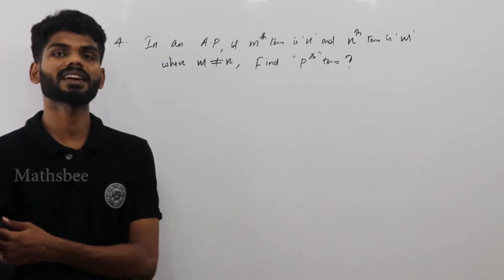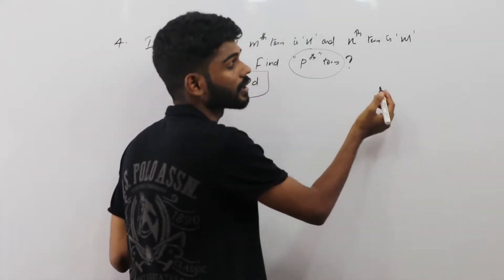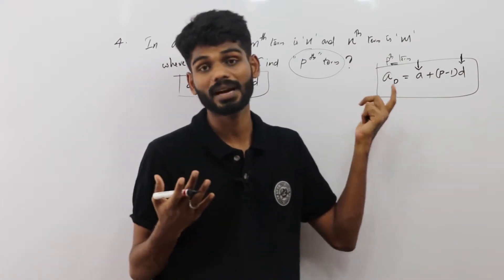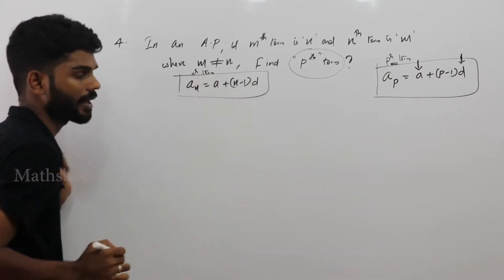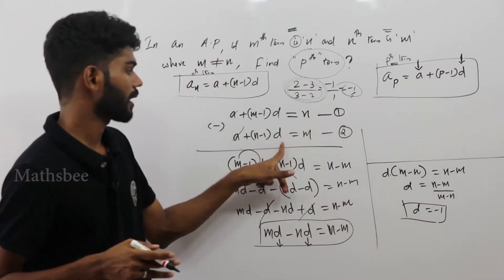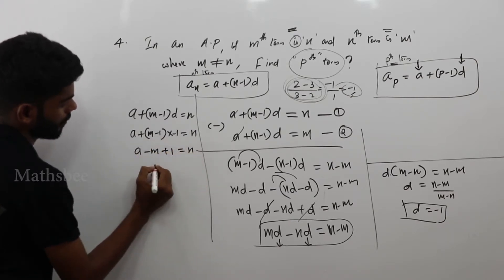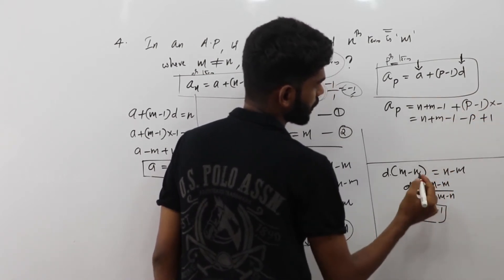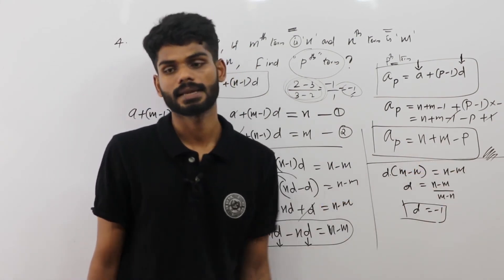Sequence and Series problem in malayalam class(Part-7)||Plusone maths class in malayalam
In mathematics, a sequence is a list of objects (or events) which have been ordered in a sequential fashion; such that each member either comes before, or after, every other member. ... A series is a sum of a sequence of terms. That is, a series is a list of numbers with addition operations between them.